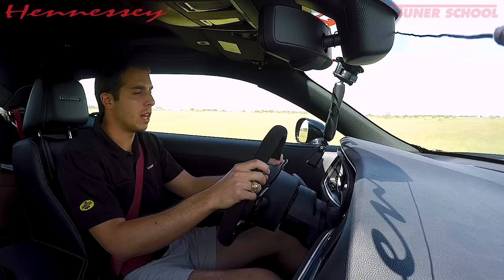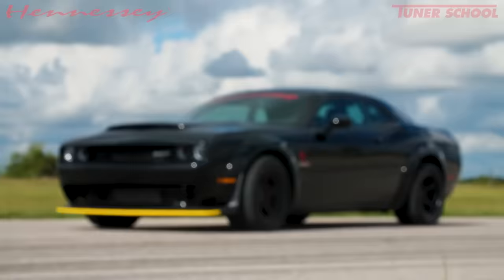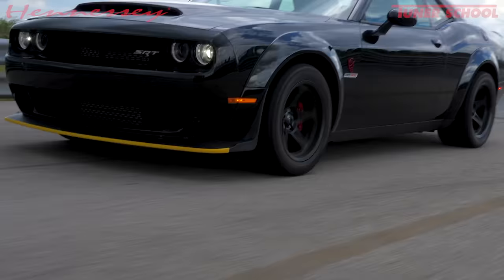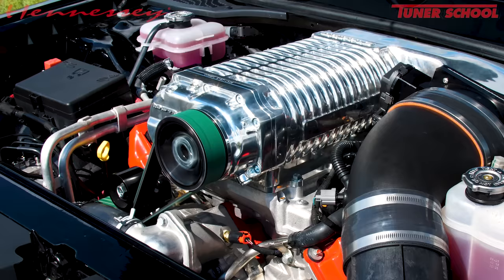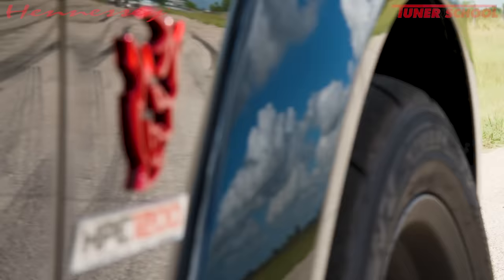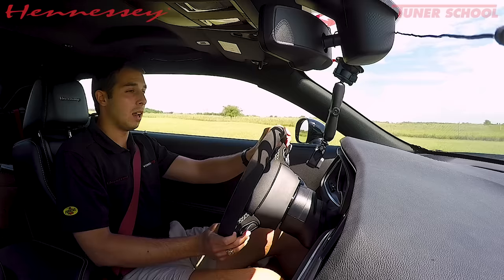1200 HP Dodge Demon Validation Testing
Testing our client's HPE1200 Dodge Demon prior to delivery.  Yes we know it has the yellow bumper protector in place!